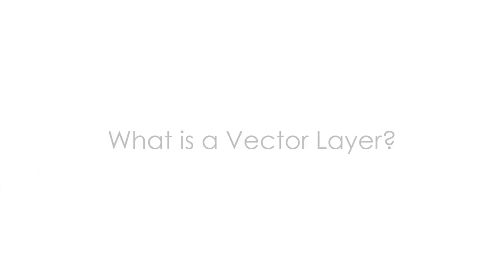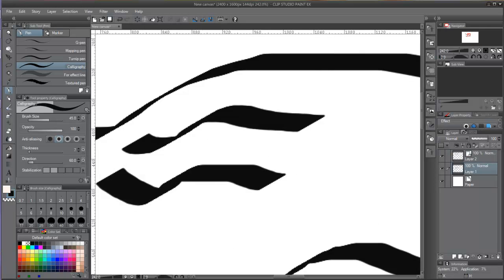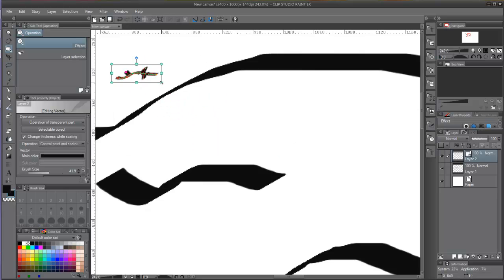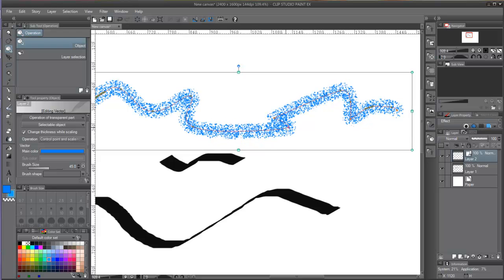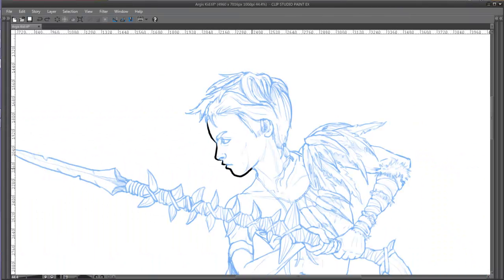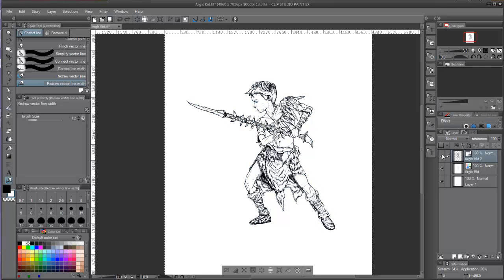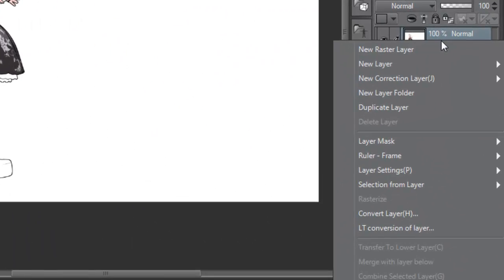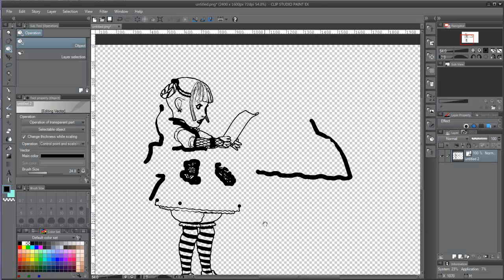Vector Layers - Manga Studio EX5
Vector Layers look like Raster Layers, but the way they work is very different.  Are you ready to learn the truth?

The revelation continues in this video. It's time to find some answers!